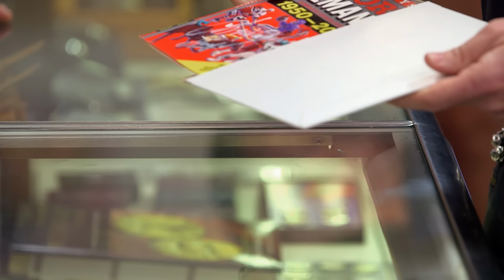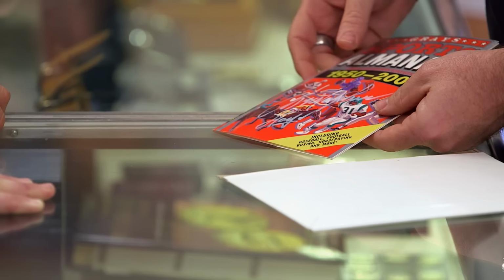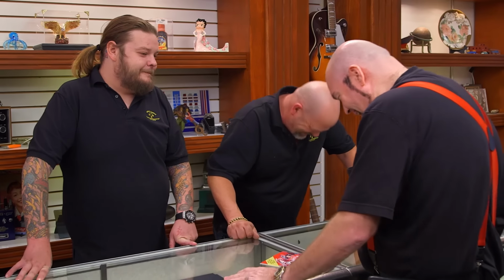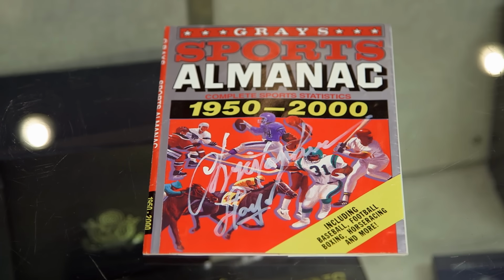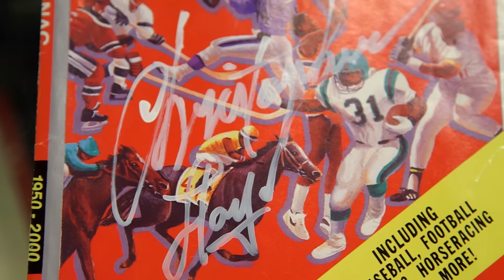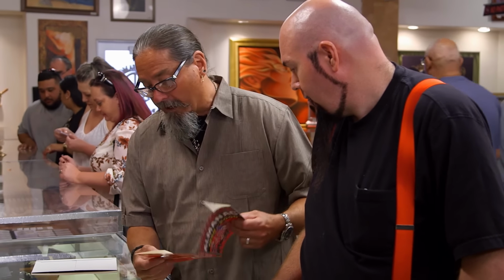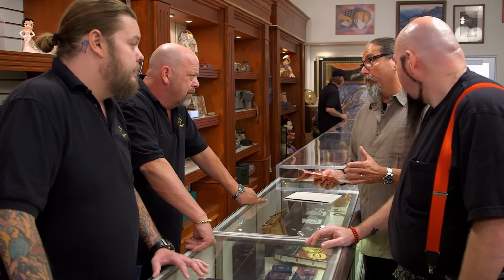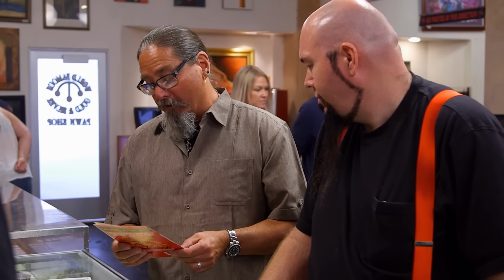"Back to the Future II" Sports Almanac | Pawn Stars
When a customer walks in with the sports almanac from one of the most beloved movies of the 1980s, Rick calls in the original prop master to score its authenticity in this clip from Season 15's episode, "Highly Explosive Pawn."